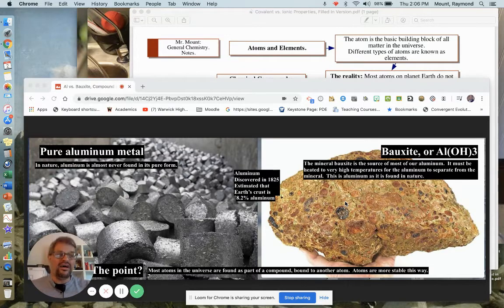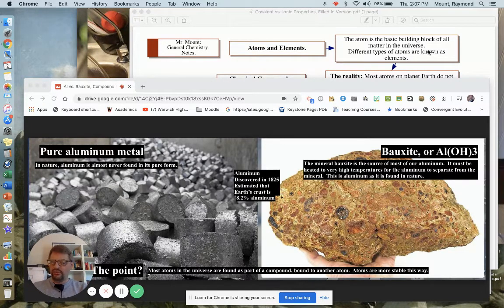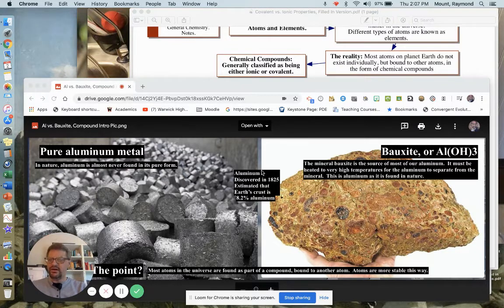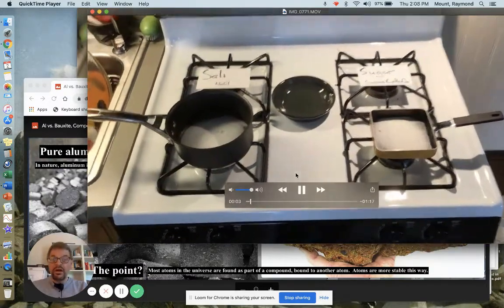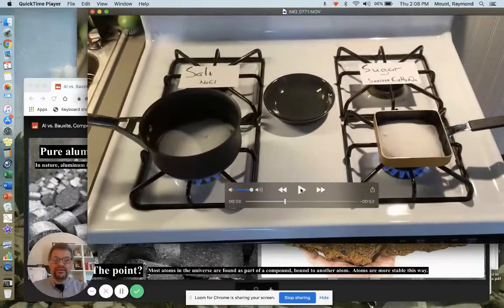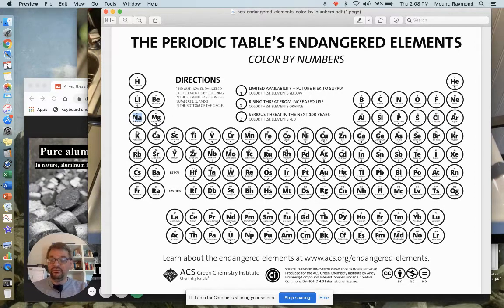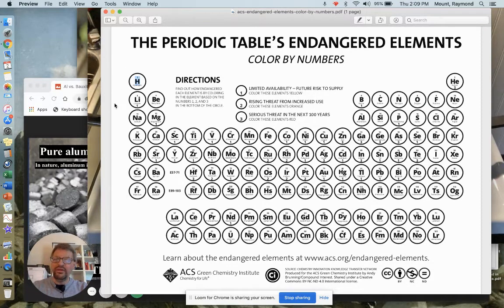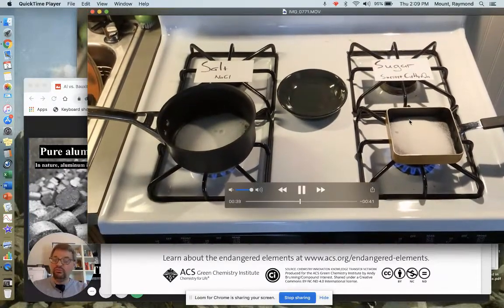Mr. Mount, Warwick Remote Learning, CP Chem, Day Two